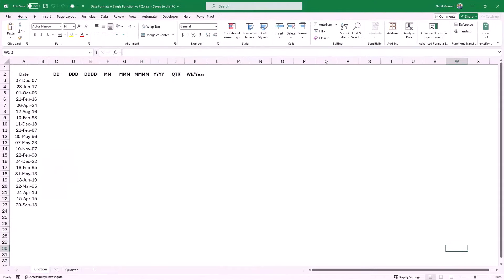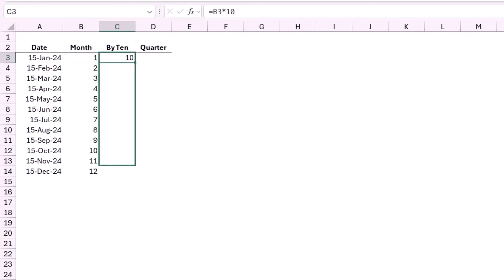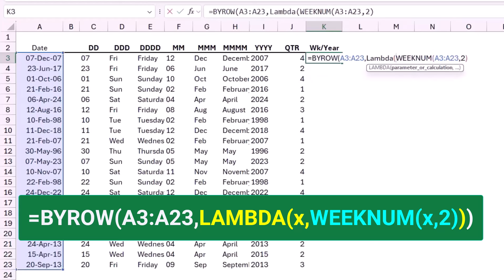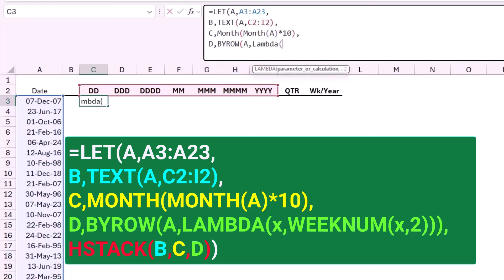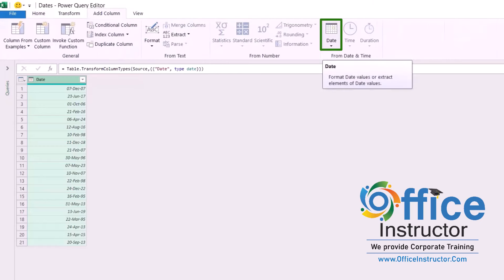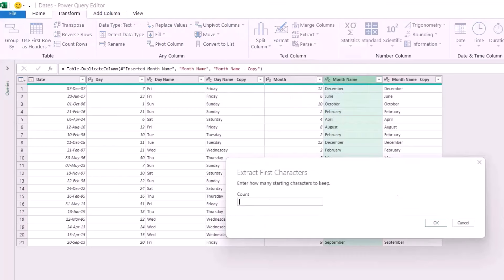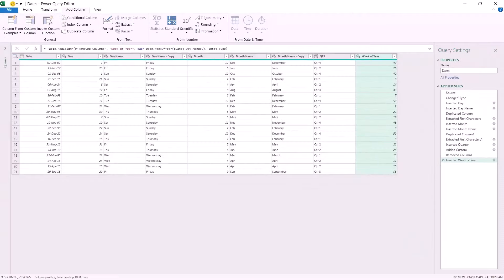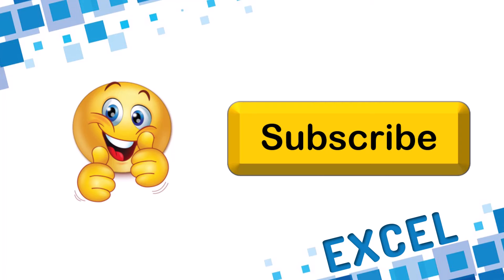Get Data From Dates with Single Excel Function or Power Query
If you have a list with some dates, it might be important for analysis and reporting to extract information from these dates such as The Day the year or month for which we have corresponding functions. But sometimes you need much more information such as the day name if the store offers a discount on Fridays, or the month name if a company celebrates the birthday of employees born on each month,  may be the quarter of the year for budgeting or even the week number.

In this tutorial I show you how to get all this information either with a single cell function or by using Power Query.
Let me know in a comment, which method you prefer.
The OfficeInstructor Training Centre offers Corporate Training in Computer Applications:
1-At Client Site (North America)
2- Remotely (Anywhere in the world)
3-In Our State of Art Classrooms (in Toronto Canada)